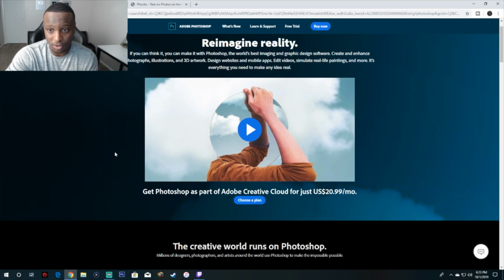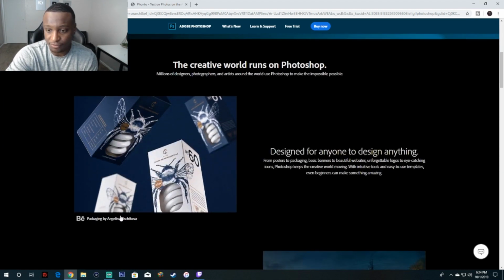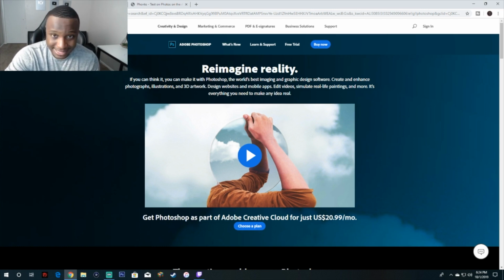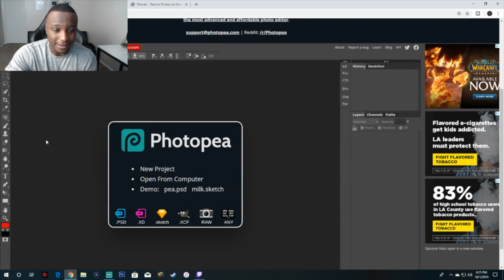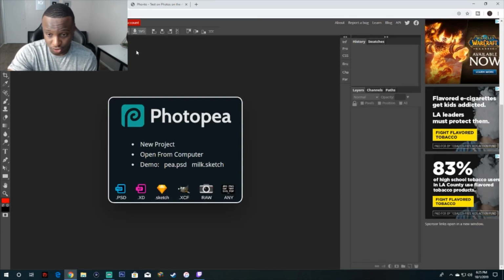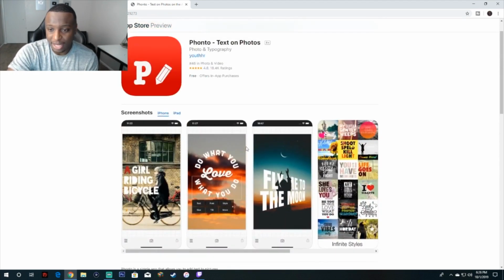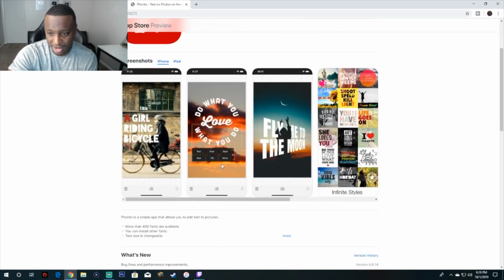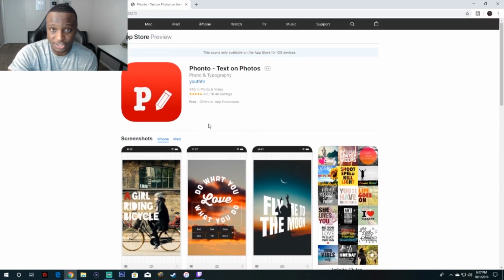9 Best Thumbnail Software|best software for youtube thumbnail|Richest Courses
9 Best Thumbnail Software|best software for youtube thumbnail|Richest Courses
best thumbnail software,
best thumbnail software for pc,
best thumbnail software for pc free,
best free thumbnail editing software,
best software for youtube thumbnail,
best thumbnail editing software,
best thumbnail editing software for pc in tamil,
youtube thumbnail software pc,
best programs for thumbnails,
best youtube thumbnail editor,
thumbnail banane ke liye best software,
best thumbnail editor for pc,
how to make custom youtube thumbnails,
custom youtube thumbnail tutorial,
how to create good thumbnails for youtube,
best thumbnail maker pc,
design thumbnail for youtube,
best thumbnail editing software for pc,
best software for thumbnail making,
best free thumbnail software,
best thumbnail maker software for pc free,
best gaming thumbnail software for pc,
best thumbnail for youtube,
best thumbnail maker for pc,
which software is best for youtube thumbnail,
which software is best for thumbnail making,
how to make professional thumbnails for youtube,
best youtube thumbnail creator,
best thumbnail editing software for laptop,
best thumbnail making software,
best & free software for making youtube thumbnail,
best youtube thumbnail software,
where to edit thumbnails for youtube,
youtube thumbnail without photoshop,
best thumbnail maker software,
best photo editing software for youtube thumbnail,
thumbnail software,
thumbnail maker site,
yt thumbnail maker,
how to make youtube thumbnails like a pro,
where to make youtube thumbnails,
best software for making youtube thumbnails,
best thumbnail editor for youtube,
how to make good thumbnails for youtube photopea,
best thumbnail for youtube videos,
how to make better youtube thumbnails,
best thumbnail maker on pc,
best youtube thumbnail maker software for pc,
best thumbnail maker free,
best thumbnail editor,
best thumbnail maker for youtube pc,
how to get best thumbnail,
best thumbnail for pc,
best pc thumbnail maker